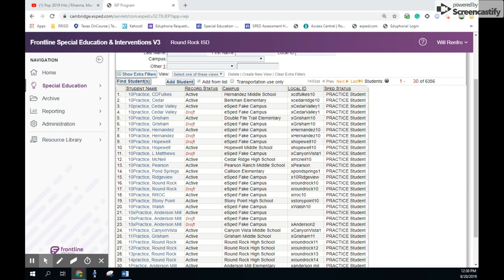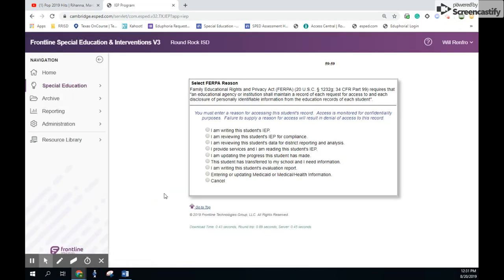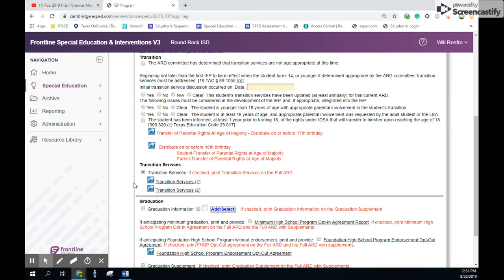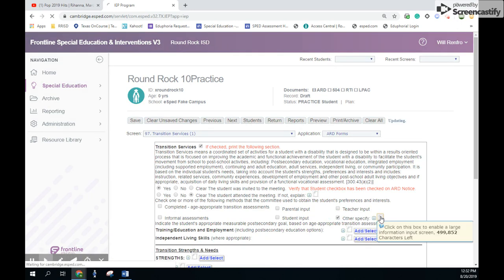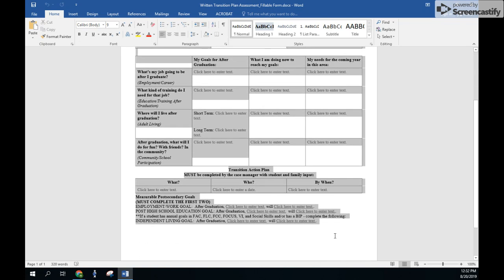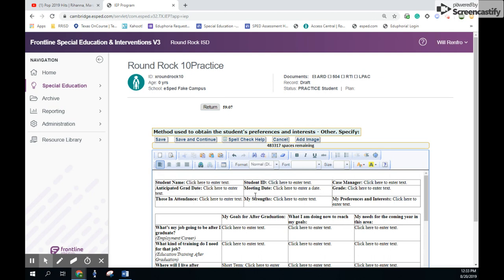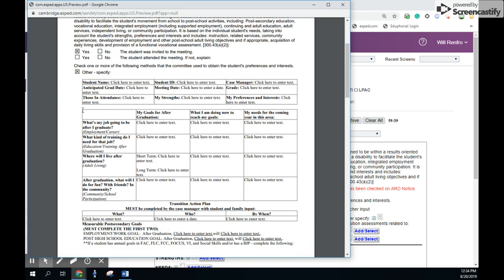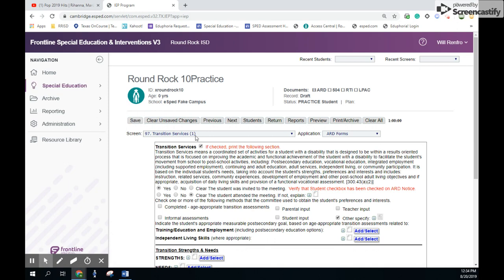Transition Forms in esped